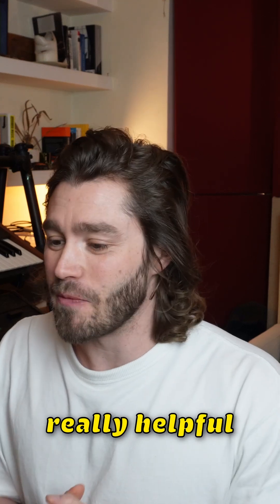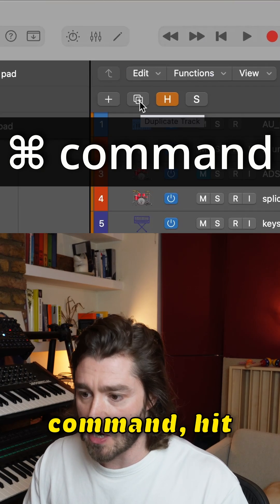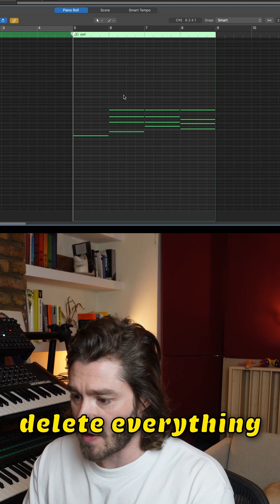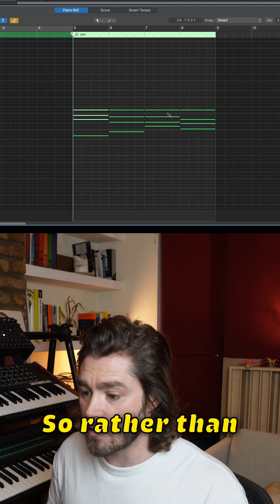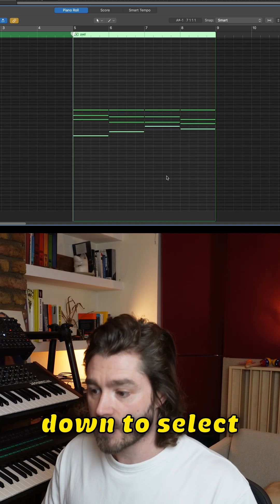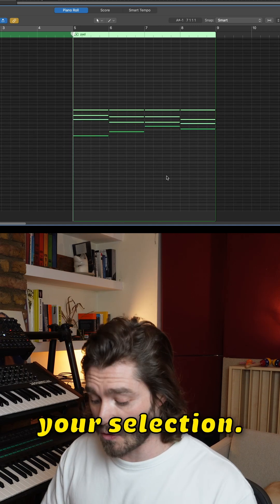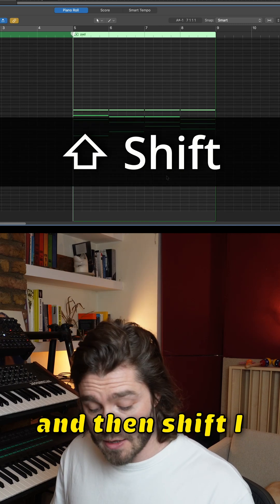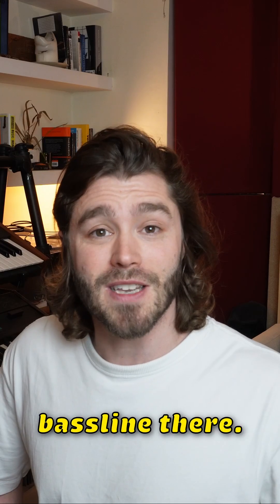🎹 STOP Clicking MIDI Notes One by One | The MIDI Selection Trick You Need in Logic Pro 🚀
Trying to pull bass notes out of your chords by clicking them individually? Let me show you the **smart way** to select notes in Logic – using simple Key Commands to instantly grab just the lowest note in each chord. 🎯

Stay in Flow State, remove the mouse click admin and speed up your process! 🚀